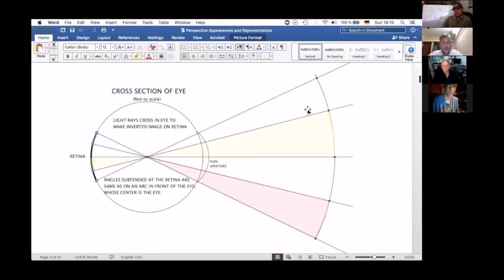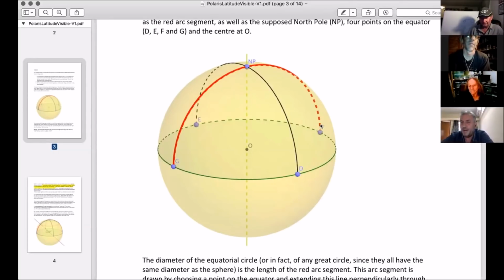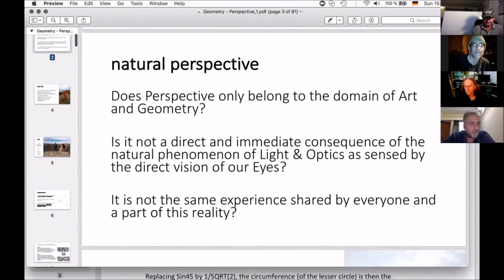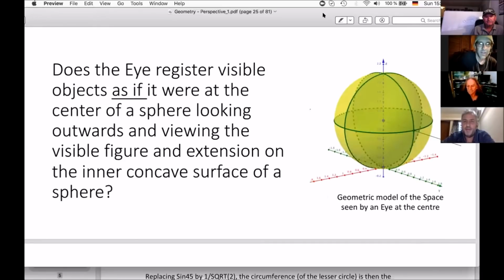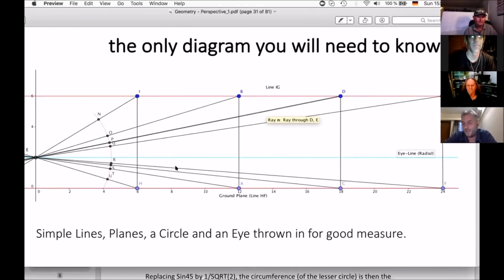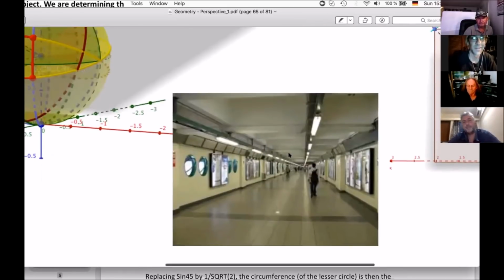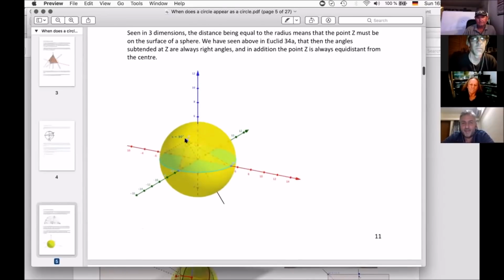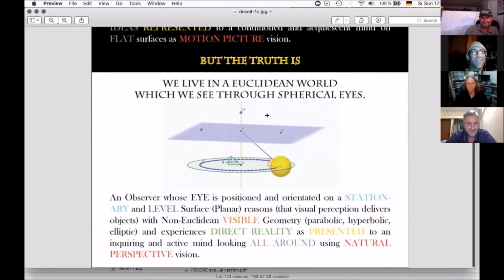Flat Earth: Actual Perspective - "The Great Switcheroo"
*Contains some language